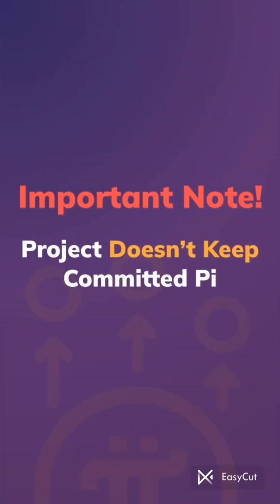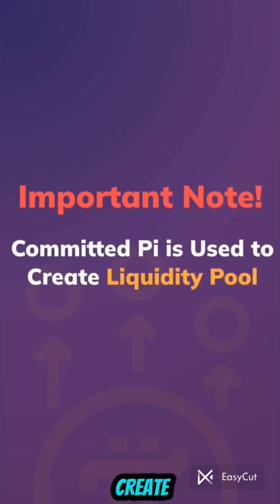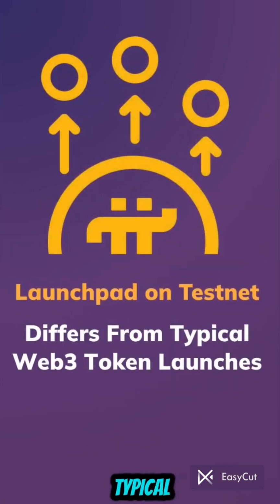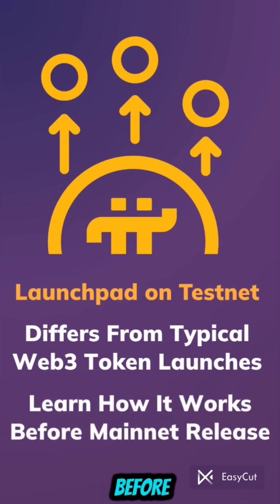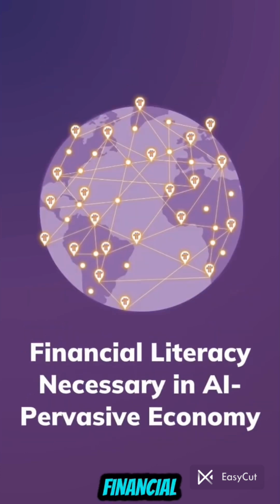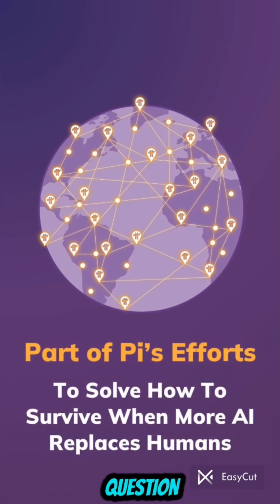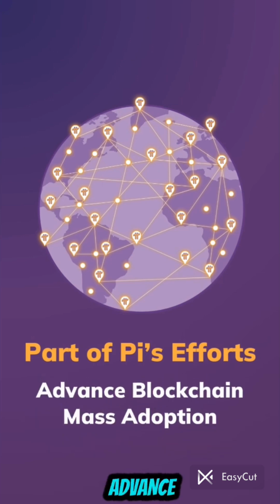🎉 Pi Launchpad បានចេញនៅលើ Testnet ហើយ!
👉 នៅក្នុង Pi Network ឥឡូវនេះមាន Token Launchpad ជា Pi App ដែលអាចឲ្យអ្នកសាកល្បងបង្កើត token និងមើលការប្រើប្រាស់ពិតៗ (real utility) 🔥

🎬 មើលវីដេអូណែនាំ
📖 អាន Blog ផ្លូវការ
🧪 សាកល្បងដោយខ្លួនឯងក្នុង Pi Browser

🌈 ហេតុអ្វីវាសំខាន់?

💡 នៅអនាគតដែលដឹកនាំដោយ AI → ចំណេះដឹងហិរញ្ញវត្ថុ = អំណាច
🔗 Pi កំពុងបង្កើតឧបករណ៍ឲ្យអ្នក “រៀន + បង្កើត + រីកចម្រើន”
🧠 មិនមែនសិក្សាទ្រឹស្តីទេ → តែ “ធ្វើពិត” (Hands-on experience)

🔥 ចាប់ផ្តើមឥឡូវនេះ

👉 បើក Pi Browser
👉 ចូលទៅ Testnet Launchpad
👉 រៀនពីការបង្កើត Token និង Utility

🌍 អនាគតសេដ្ឋកិច្ចកំពុងត្រូវបានសាងសង់…
⚡ កុំមើលតែប៉ុណ្ណោះ — ចូលរួមជាផ្នែកមួយ!